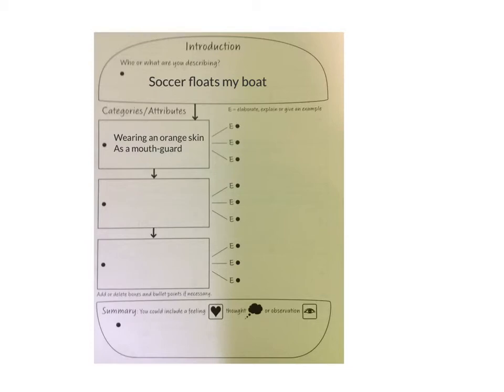Plan to ENTERTAIN